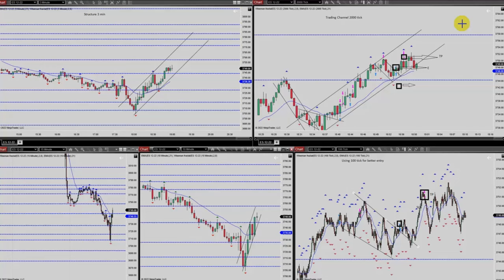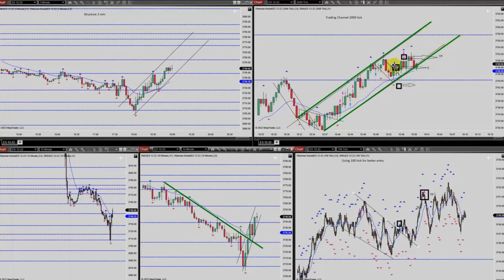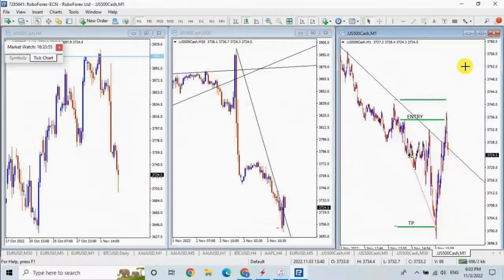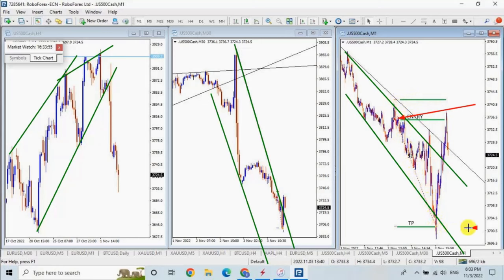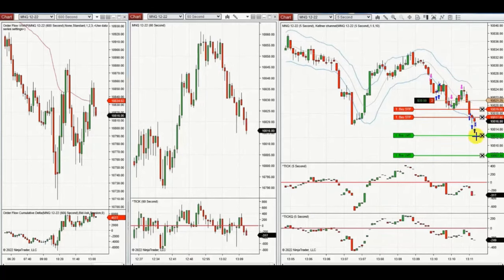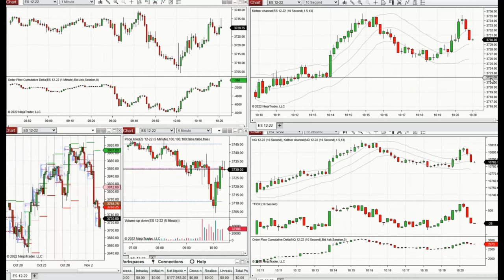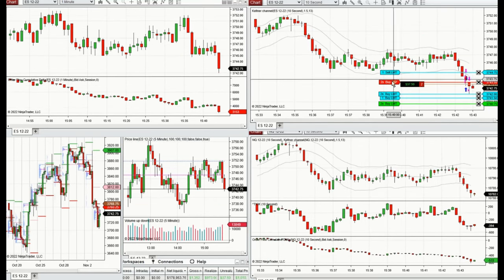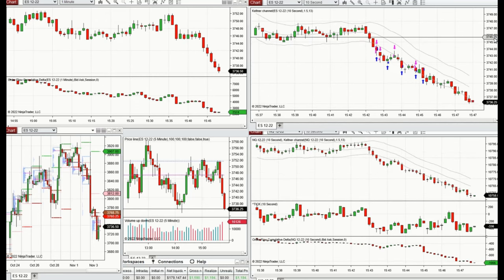Price Action Algo Trading Journal: DAX, Nasdaq, S&P500 Futures and CFDs - 3 Nov 2022